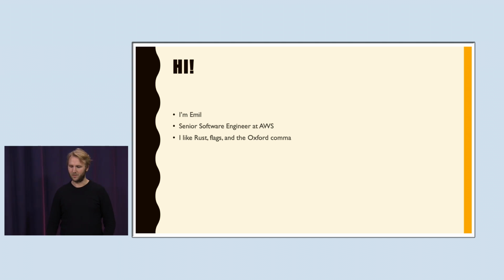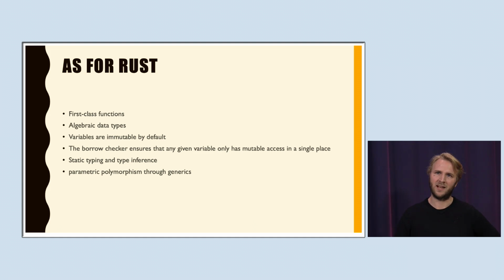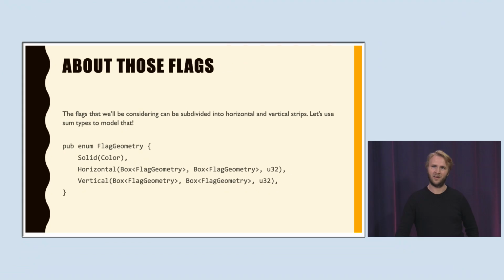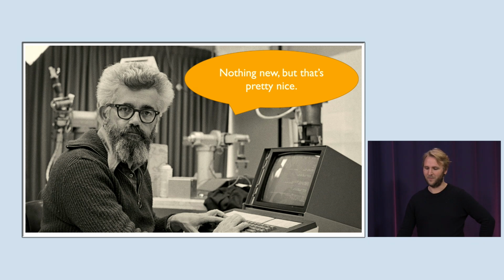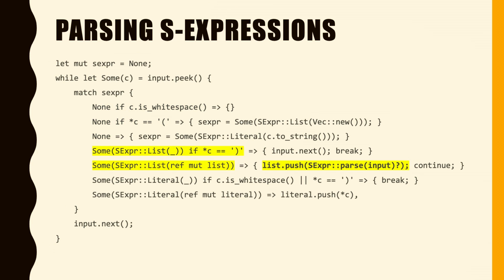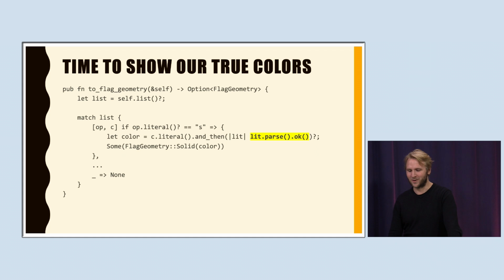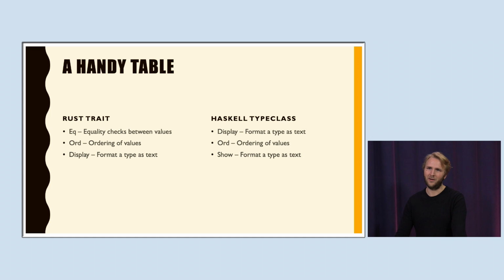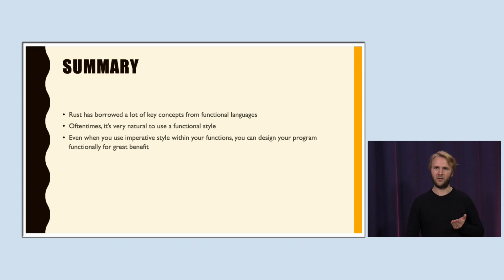What Rust borrowed by Emil Hernvall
As a systems programming language, Rust was heavily influenced by C and C++, as the uncontested giants of that space. Perhaps less known is the degree by which it was influenced by functional programming languages like OCaml and Haskell.